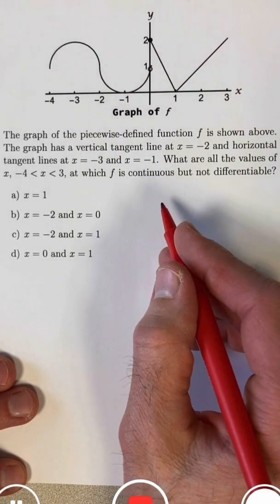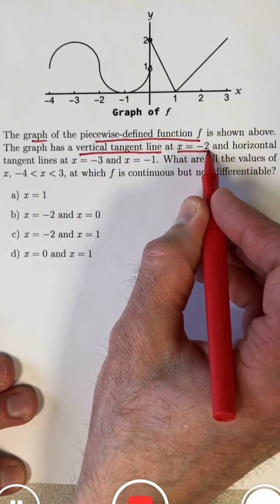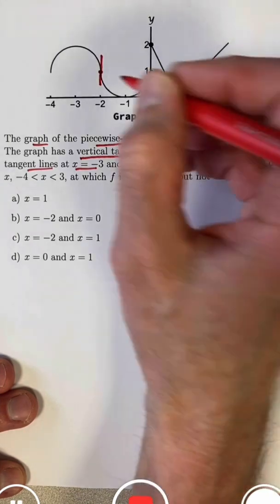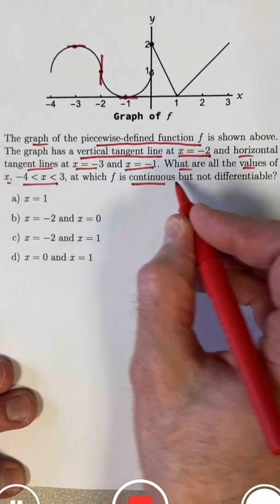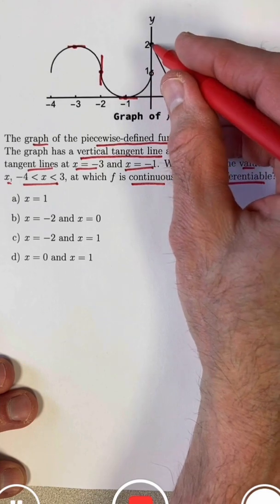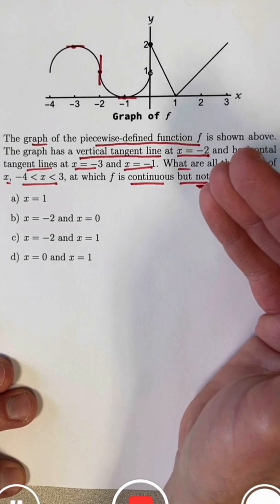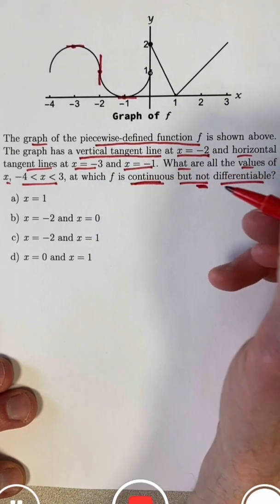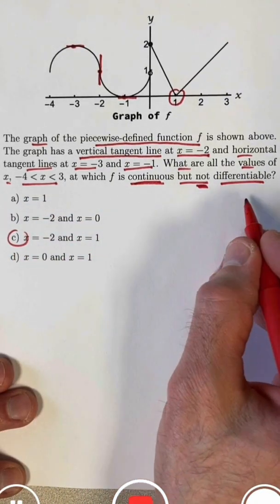Hardest Questions on AP Calculus AB Exam (Continuity and Differentiability)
Infinite Powers, How Calculus Reveals the Secrets of the Universe Given the graph of a piecewise-defined function f, find where the function is continuous but not differentiable.